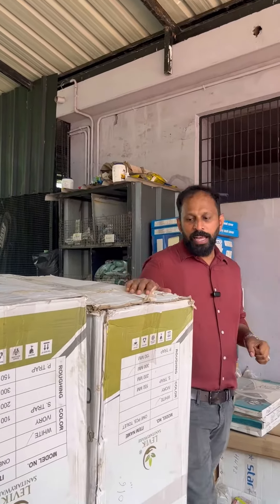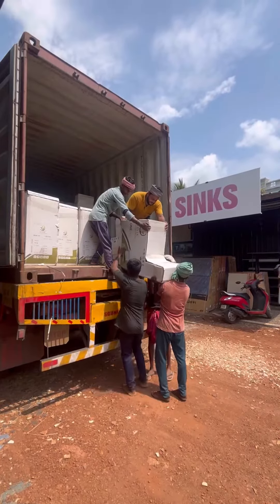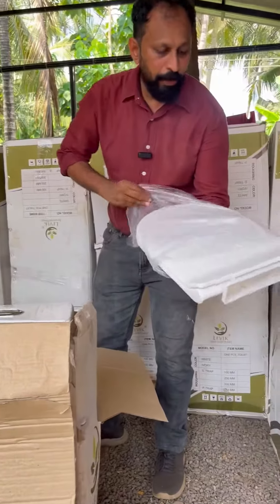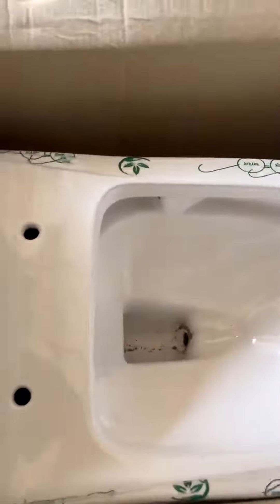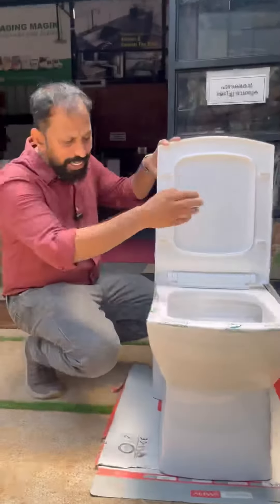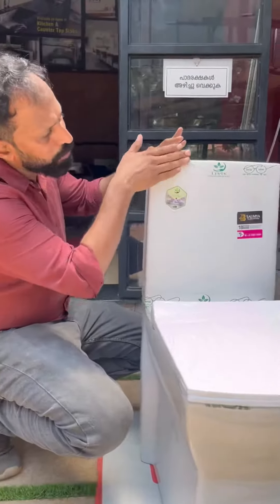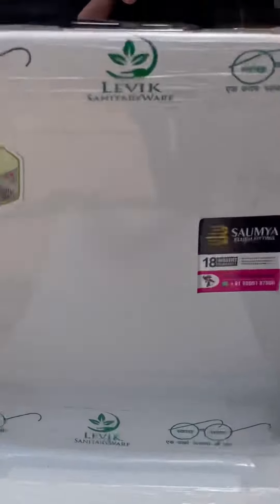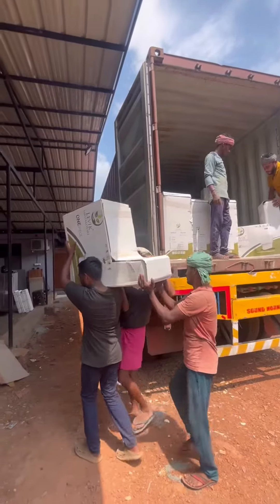ഒരു ടോയ്ലെറ്റിന്റെ വിലക്ക് രണ്ട് അടിപൊളി സൈഫോണിക് ടോയ്ലറ്റ്...?? Dont miss it!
ഒരെണ്ണത്തിന്റെ വിലക്ക്  രണ്ട് അടിപൊളി സൈഫോണിക് ടോയ്‌ലെറ്റുകൾ...
Dont miss it.
TILL STOCK  END.